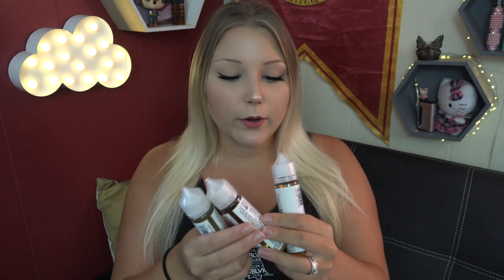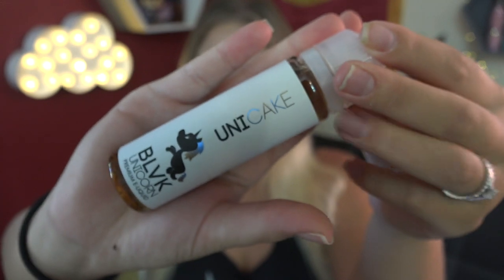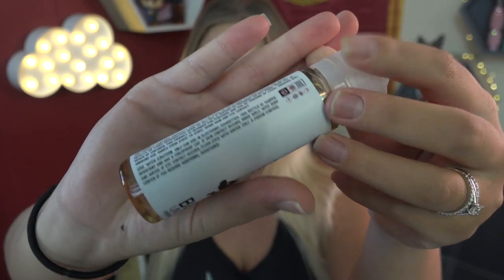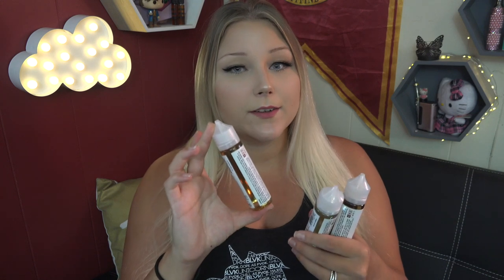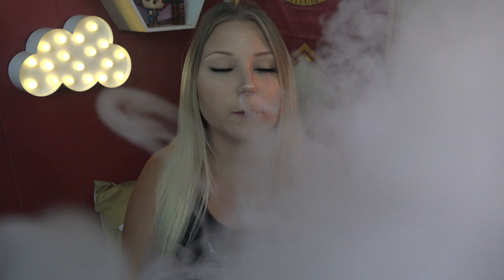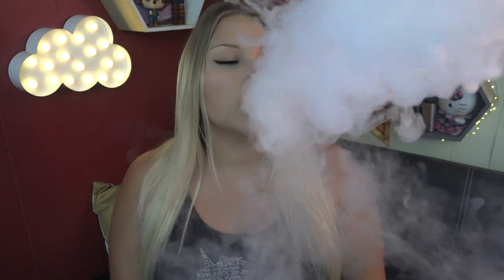BLVK UNICORN ELIQUID - WYTE! | TiaVapes Review